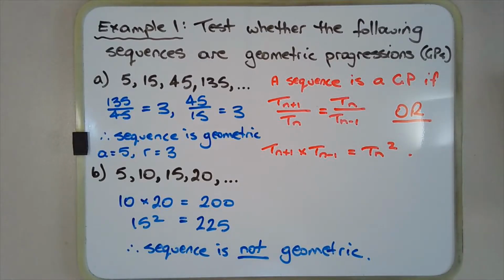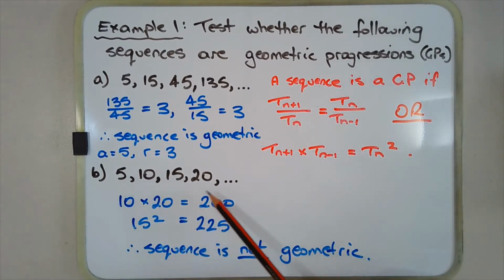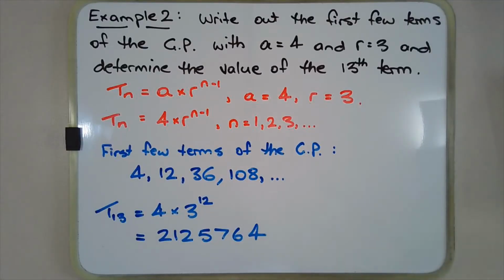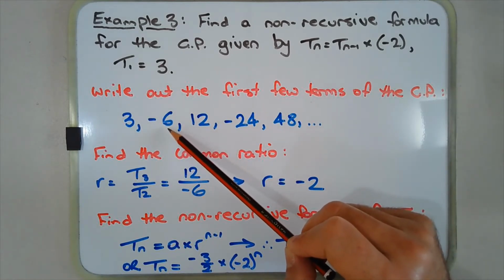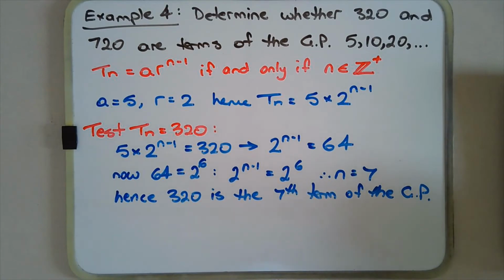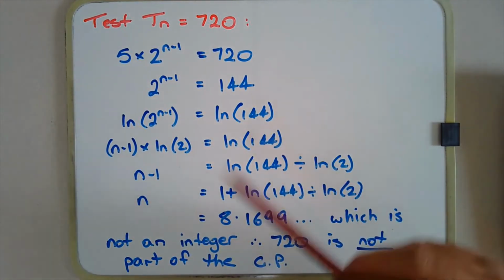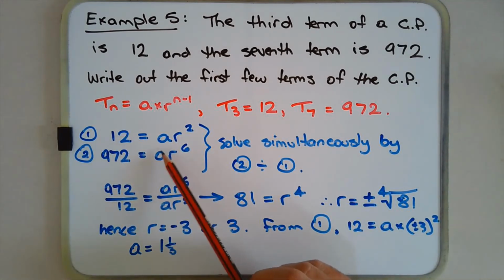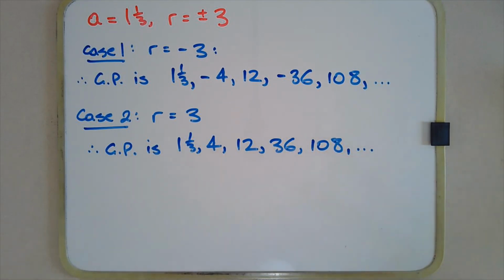Intro to Geometric Sequences & Progressions & general term formula Tn=ar^(n-1) (with examples)